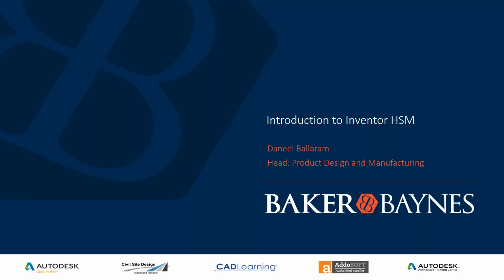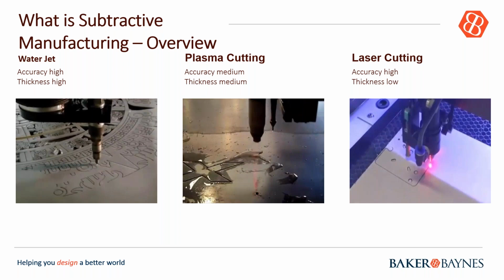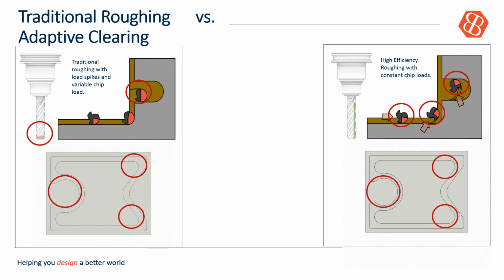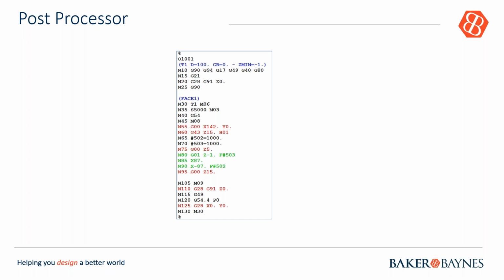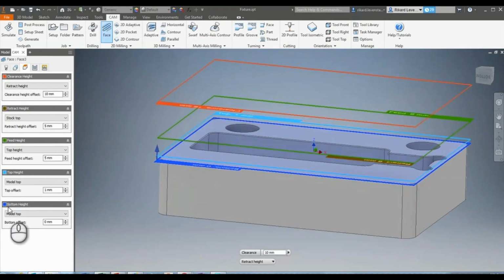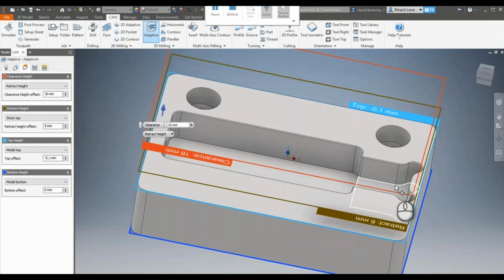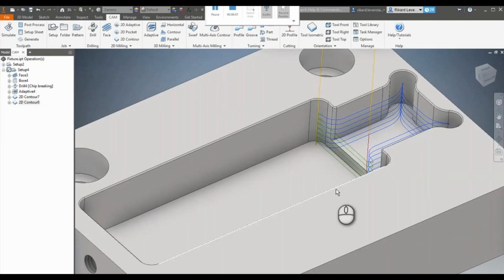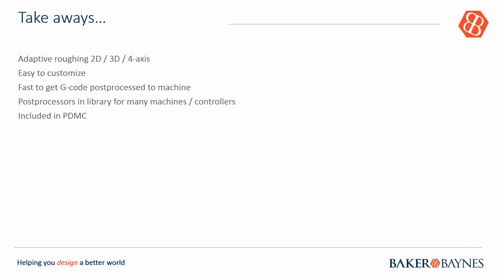Introduction to Inventor HSM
In this webinar, we look at Inventor HSM available inside the Product Design & Manufacturing Industry collection available from Autodesk. We begin with understanding  subtractive manufacturing and the concepts around machining. We then look at key workflows and machining operations to achieve 2.5 and multi axis marching. We explore the Turning functionality available inside of Inventor HSM and finally look at  Post processors available to connect directly from Inventor HSM to the machine.